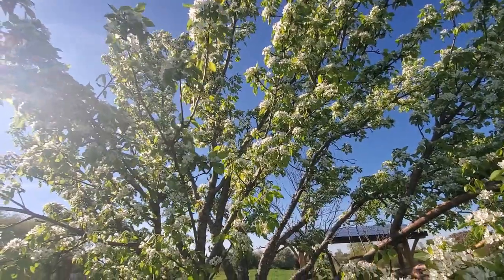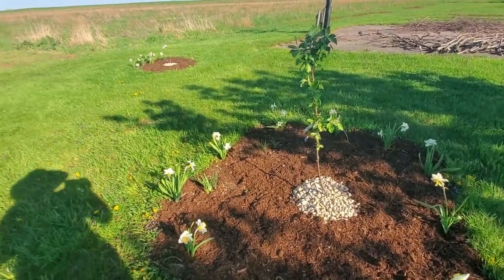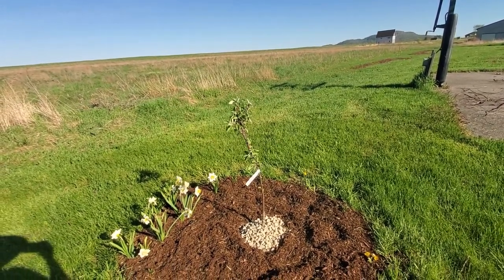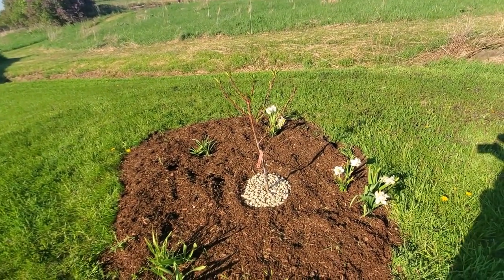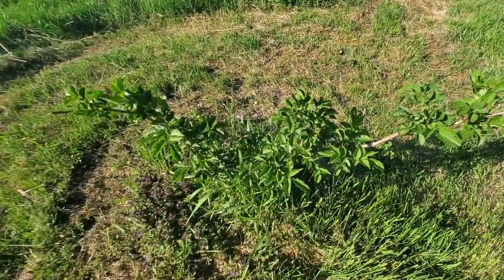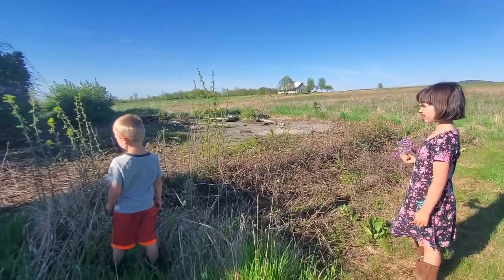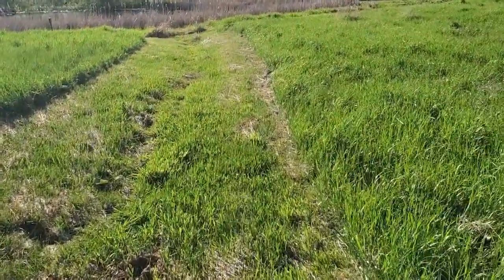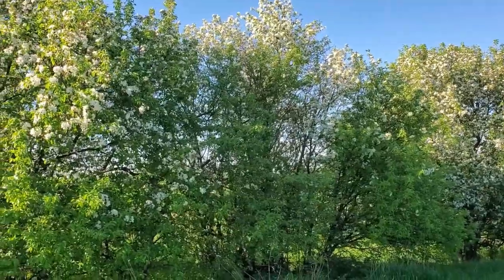Orchard Tour May 2020 | Our Young Vermont Home Orchard in Bloom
The fruit trees are blooming!  Join me for a spring tour of our young orchard.

If you liked this...

Welcome!  I am Julia and I am creating a garden and home orchard in Vermont - in USDA zone 5a.  I want to feed my family delicious, nutritious food and do so in a way that honors the earth and other creatures on it.  Join me in my garden and orchard as I learn to grow, harvest, and preserve.